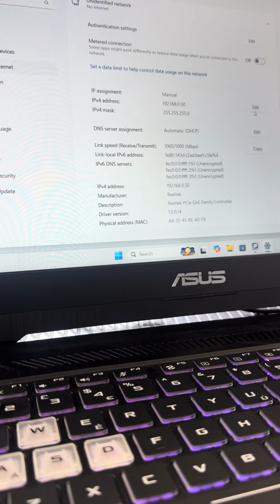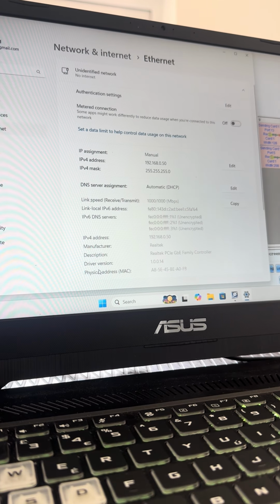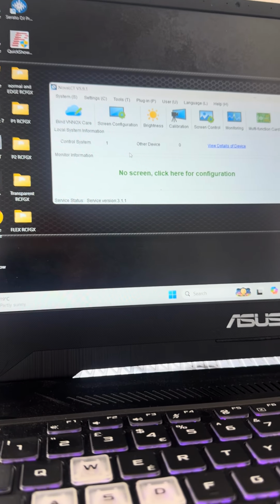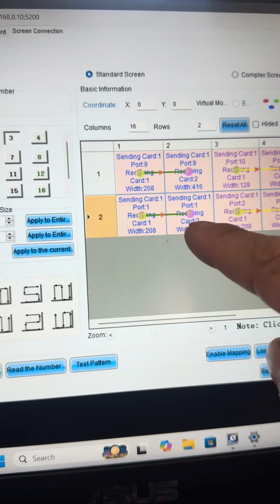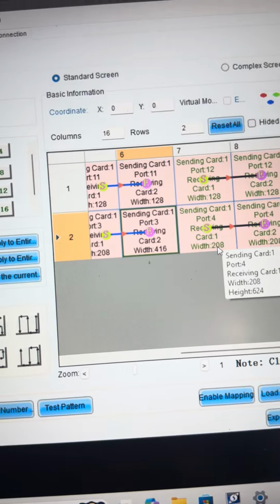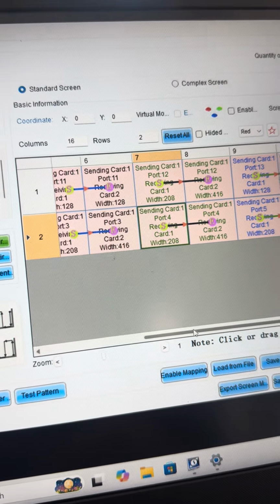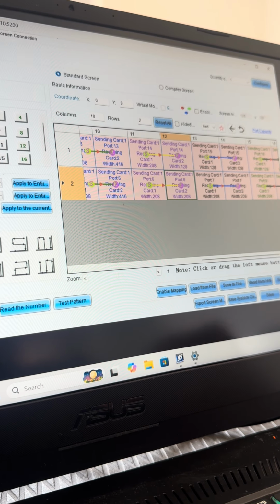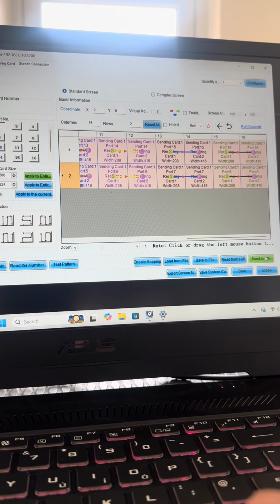How to setup Novastar H2 with rj45 and flash P1 video wall (8x2 example)